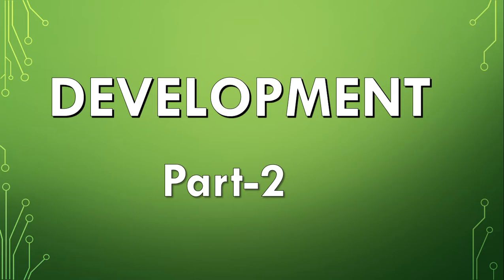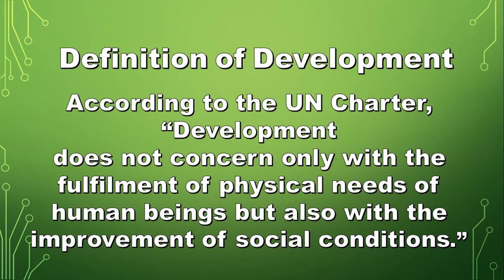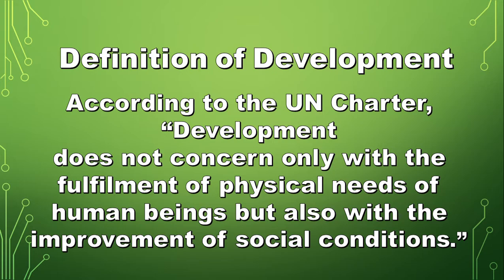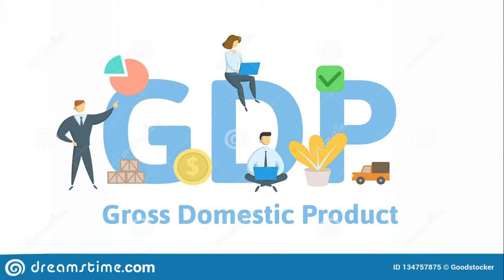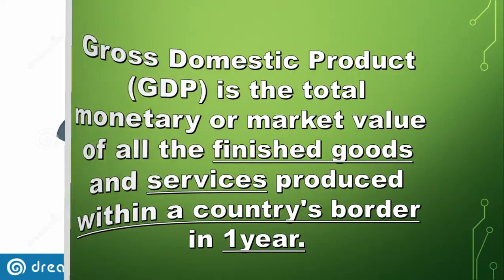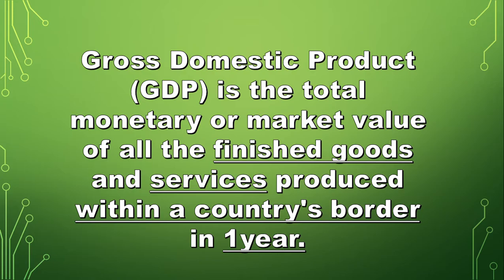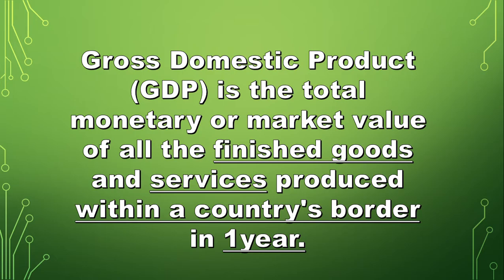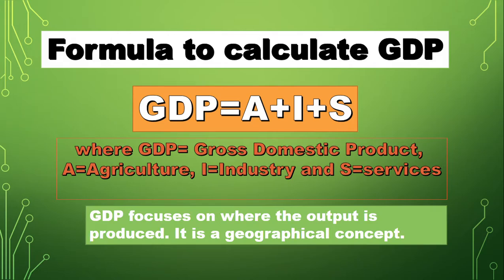Concept about GDP-Grade 9 - Development (part 1)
This video is about chapter Development social studies Class 9
 We want to thank all the websites from which we collected the images and information. Copyright @R&SStudies 2020 . Any reproduction or illegal distribution of the content in any form will result in immediate action against the person concerned.